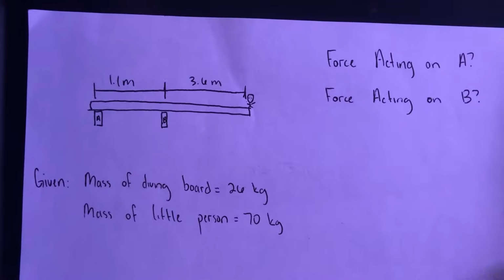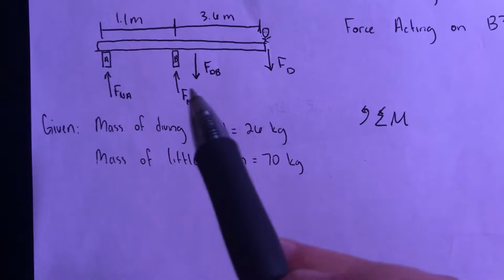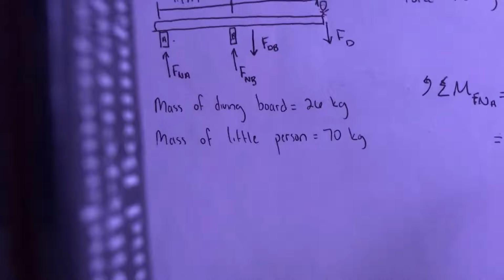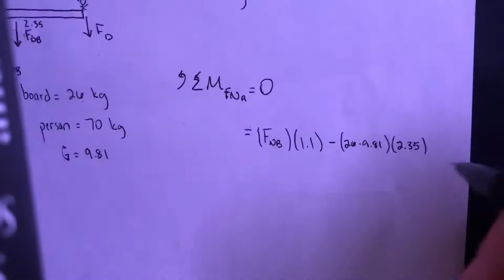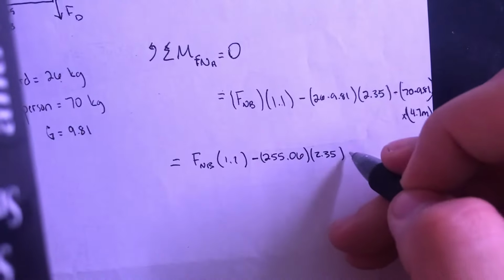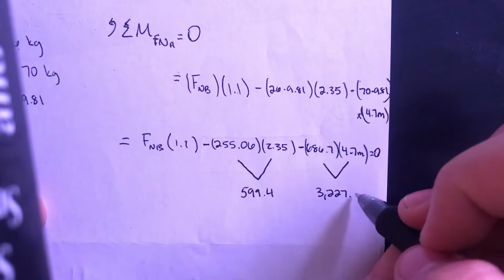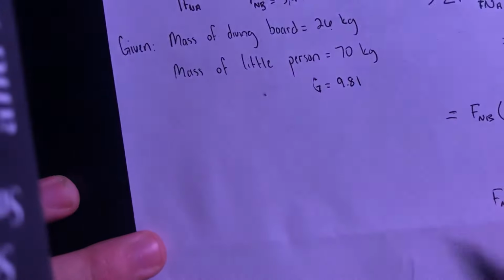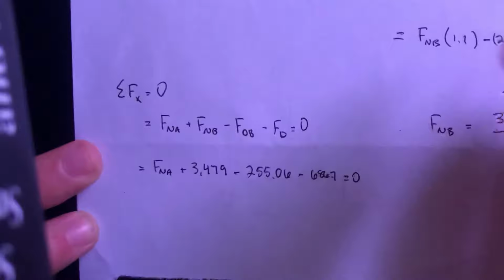Physics- Forces acting on a diving board